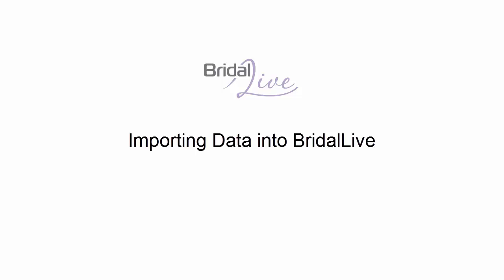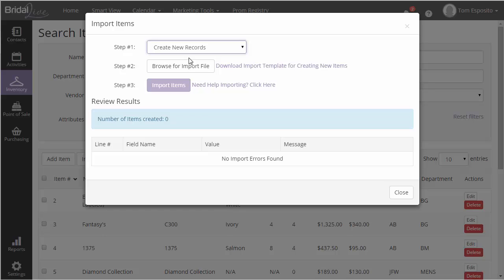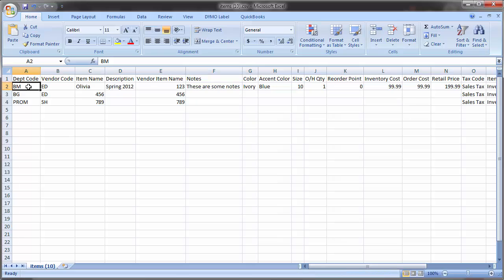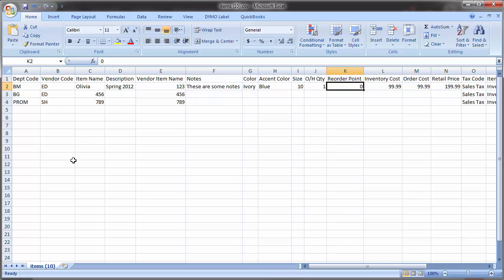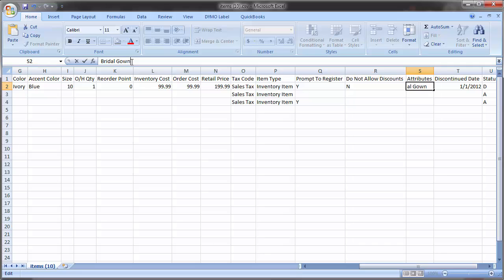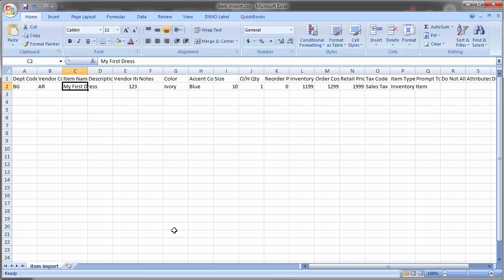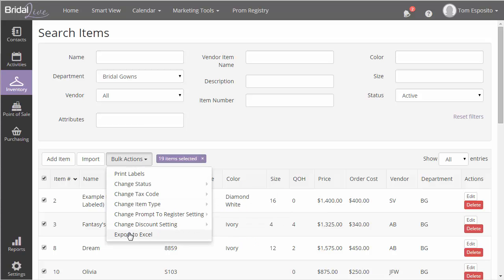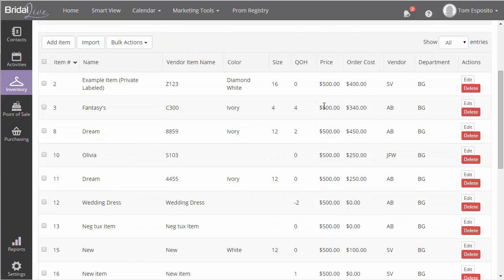Importing Items into BridalLive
In this video, we walk through how to import your bridal gowns, bridesmaid dresses or anything else you carry in your bridal store into BridalLive.